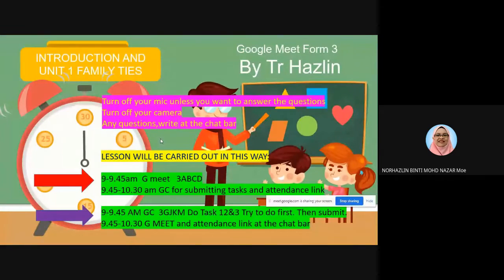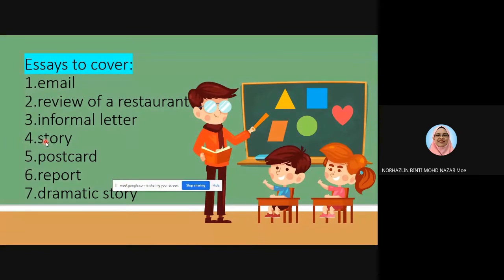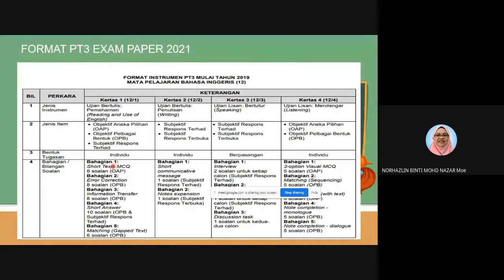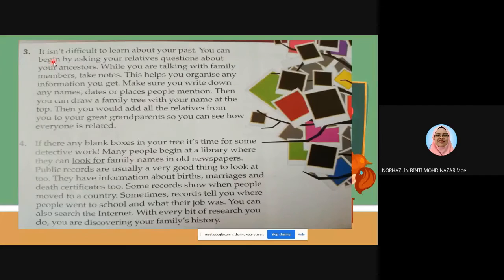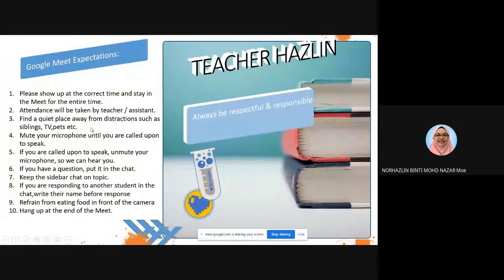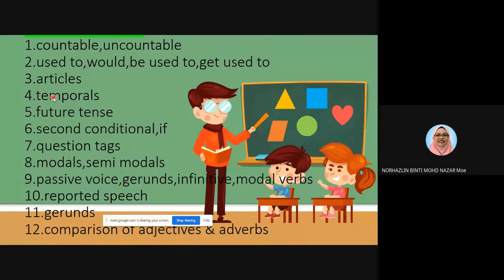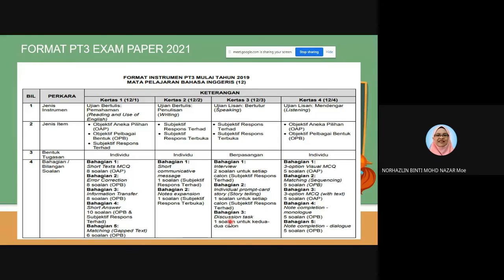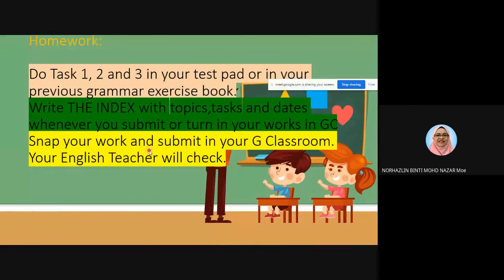English Form 3 - 22/01/2021